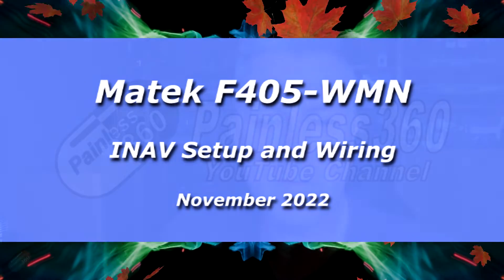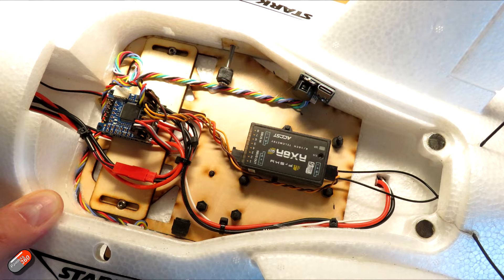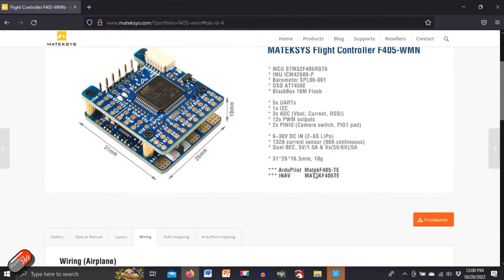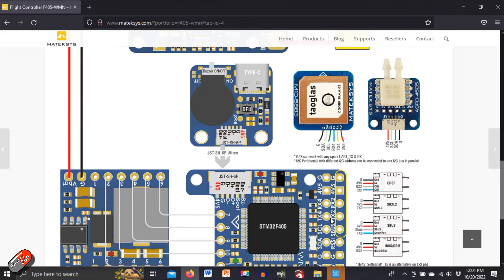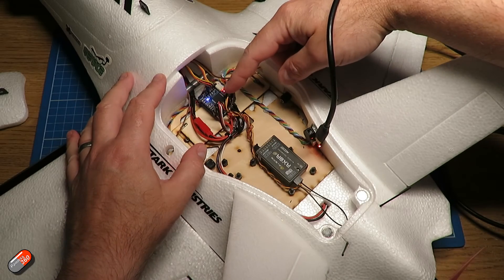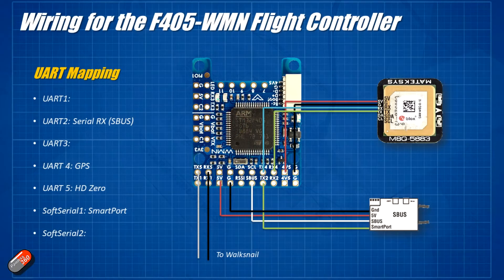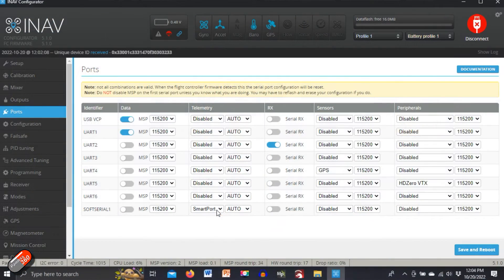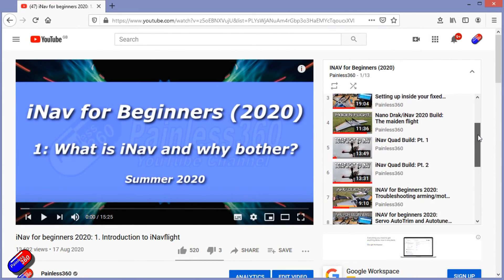Matek F405-WMN Wiring and PORT Setup for INAV